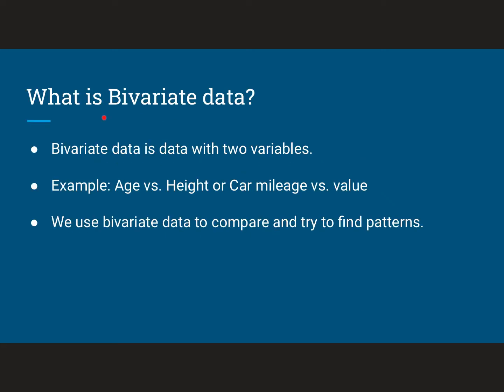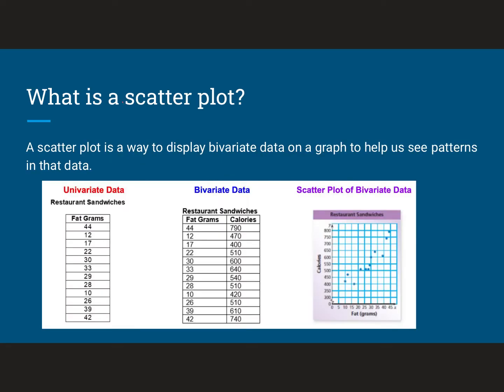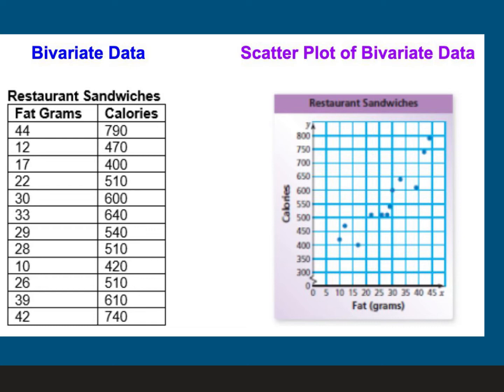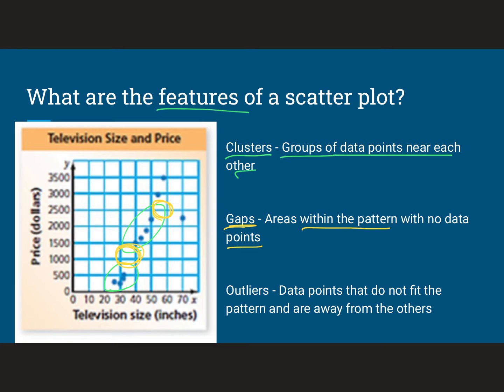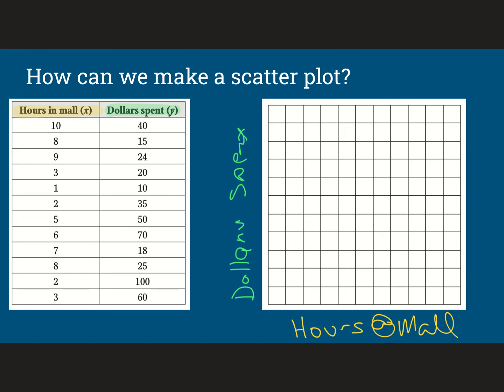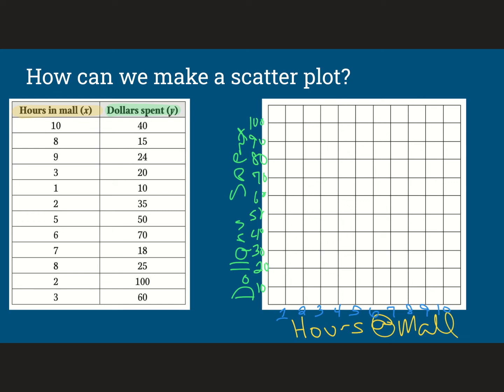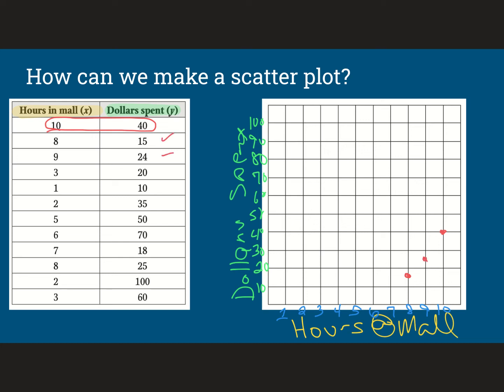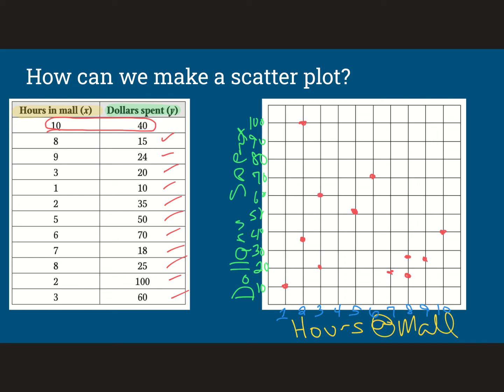FfAU2BL7.mp4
Creating Scatter plots with Bivariate data